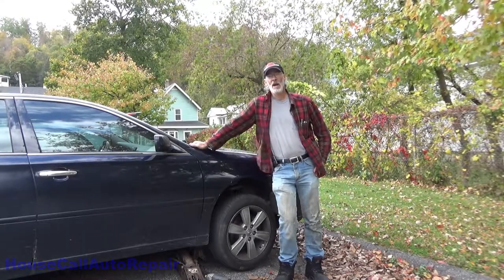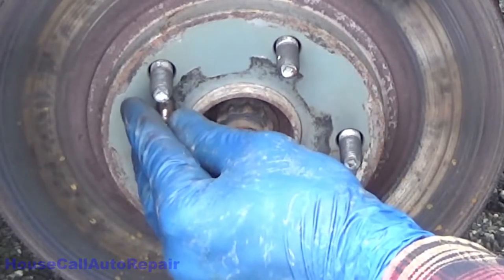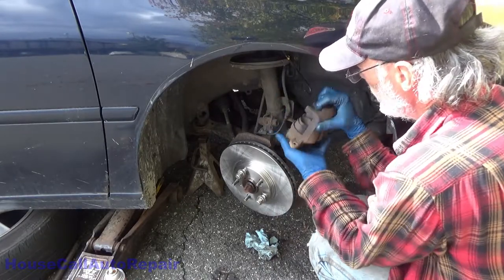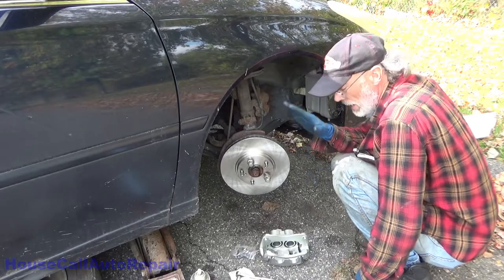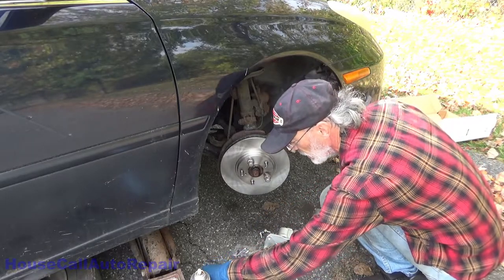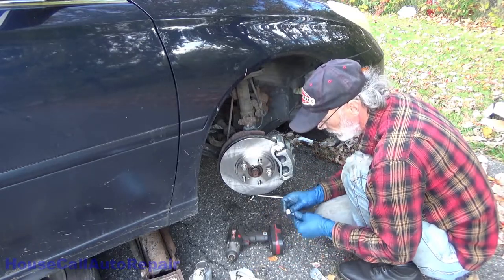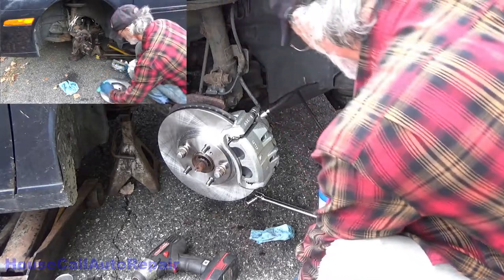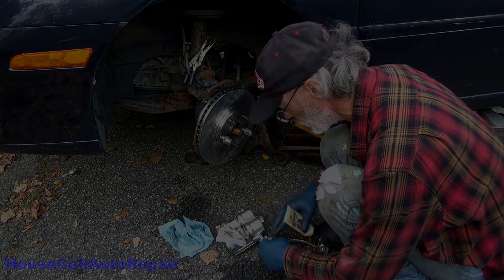2005 Lexus ES330 Front Brakes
Owner States "Replace Everything"

2005 Lexus ES330/Toyota Camry Front Brakes
If you've never replaced Brakes, Rotors AND Calipers before, THIS video is for YOU!
This is applicable to most front wheel drive brake systems, specifically Toyota Camry and the Lexus ES330.
Owner said it was grinding, dragging, shaking, and pulling... The front brakes need to be replaced, and the owner got a kit from Amazon that had "everything" in it. Come join me while I install ALL of the new parts. I DIDN'T expect the calipers to be a problem, but oh well. He did get new ones!